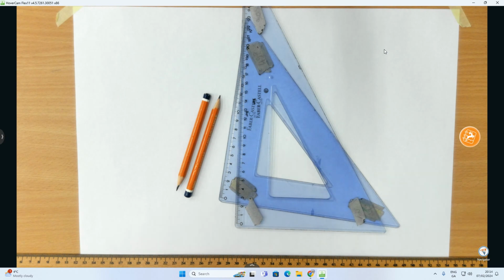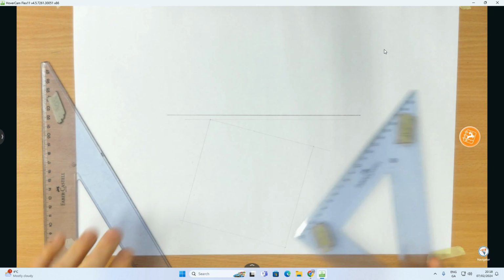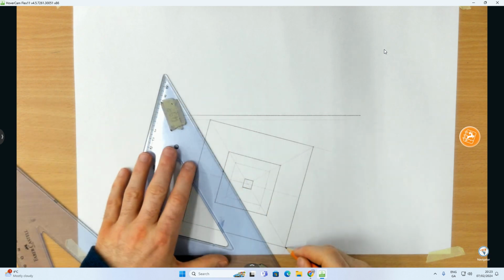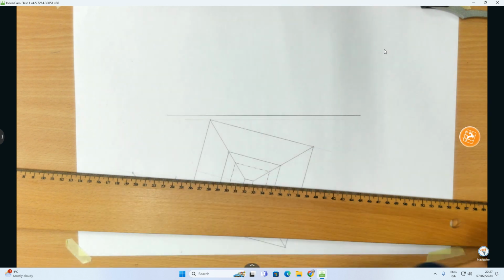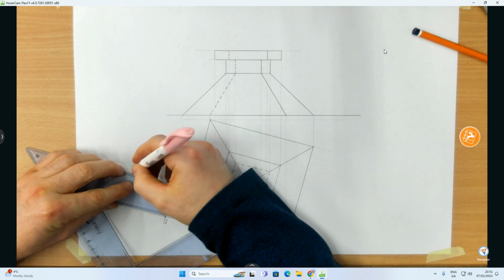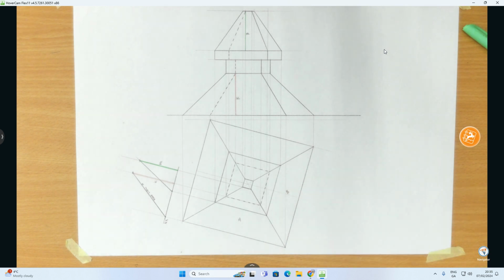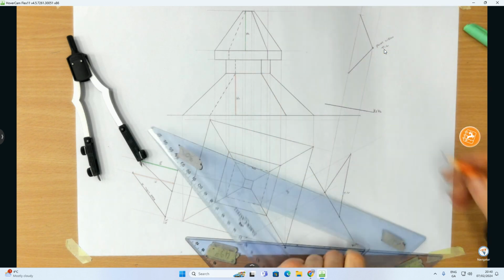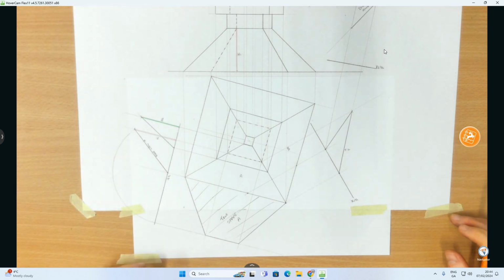DCG Mock 2024 - C3 (Surface Geometry)